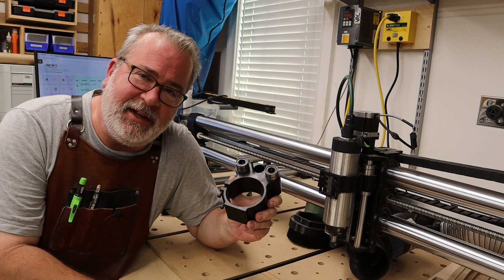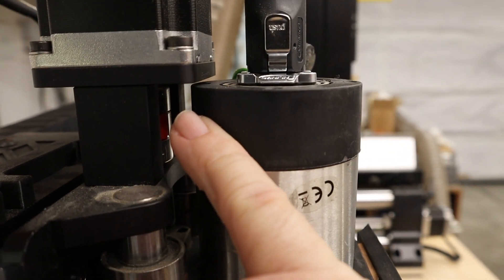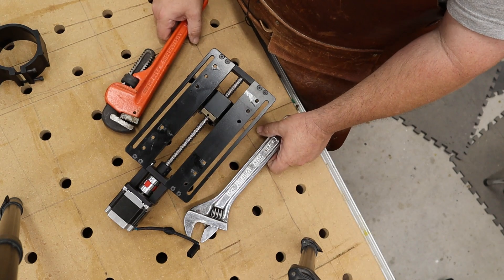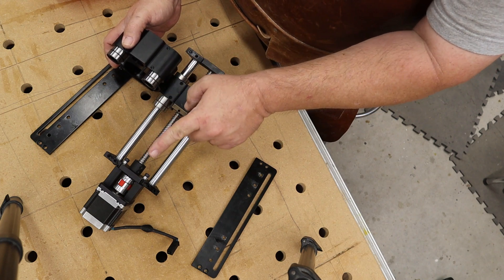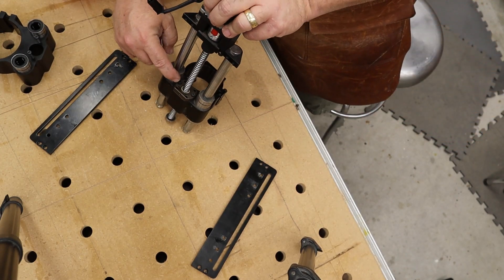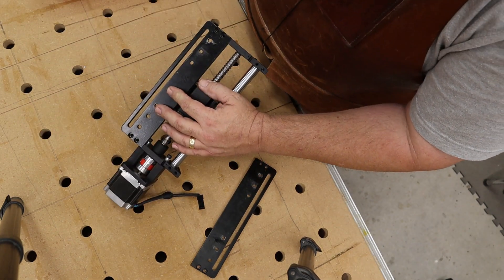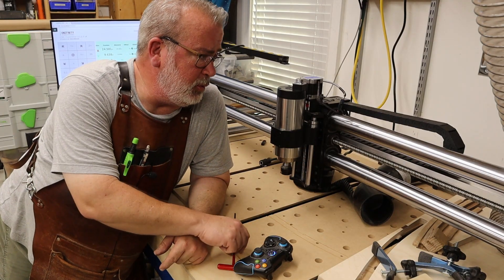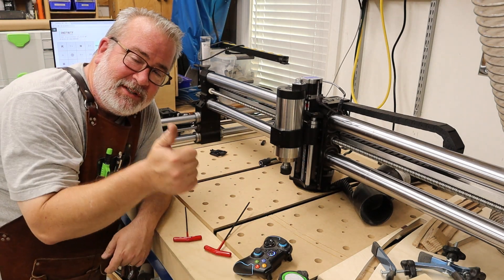Onefinity CNC Spindle Selection Which One Is Right For You? SIZE MATTERS!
Today we're talking about Selection of a spindle for your Onefinity CNC

Deciding on a specific Spindle Size or configuration for your Onefinity CNC ?  Spindle Selection might be more important than you think  Which One Is Right For You?  How can you tell and does one or the other fit better?

Great Videos linked below from @TwoMooseDesign @MyersWoodshop and @jasonstewart5942  regarding Onefinity, Spindles and other related helpful information: